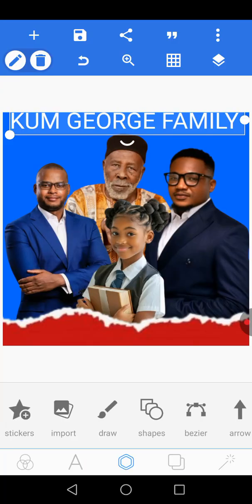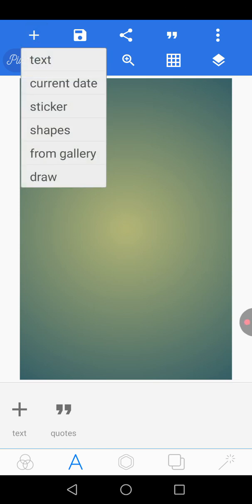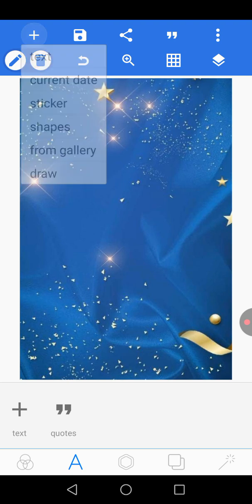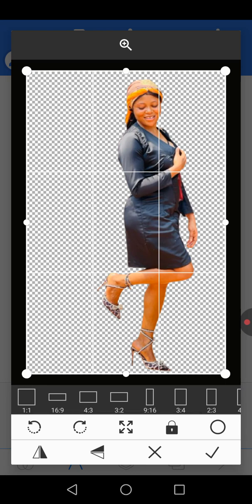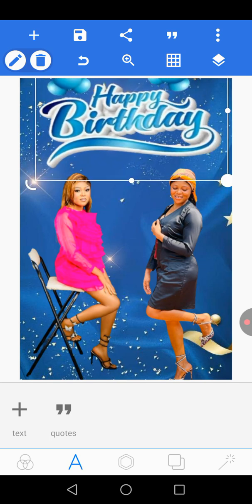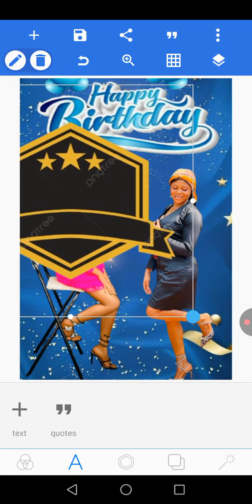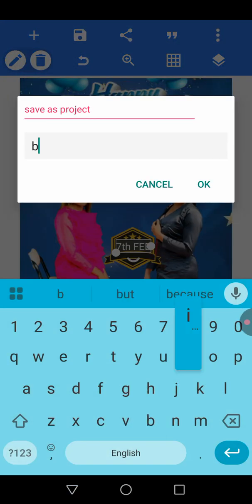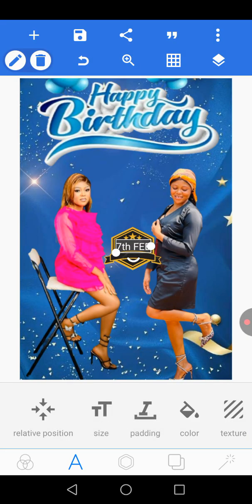BIRTHDAY FLYER DESIGN USING PIXELAB